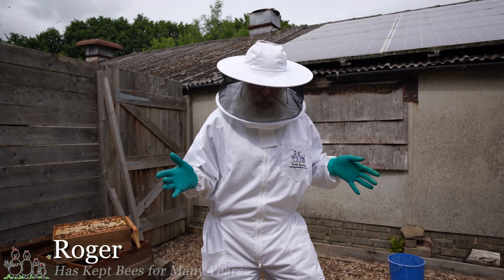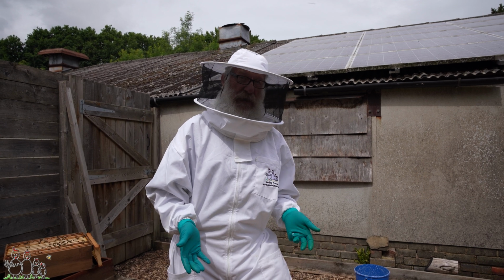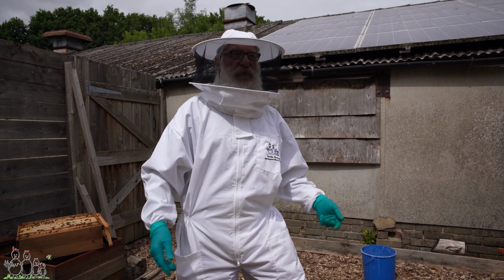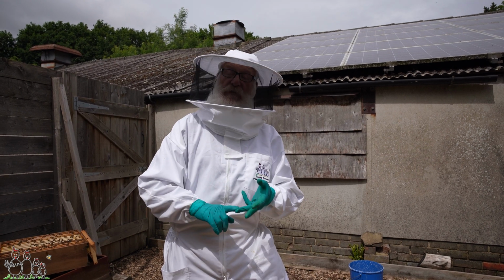What's The Buzz?! Cedar, Bleach & AFB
Roger discusses the role bleach has to play in treating spores beneath the surfaces of our cedar hive boxes and how he has heard that it can destroy American Foulbrood spores.